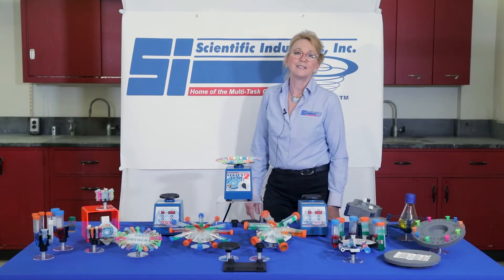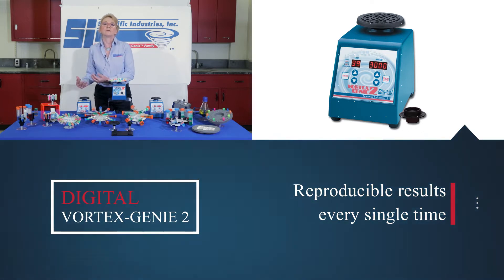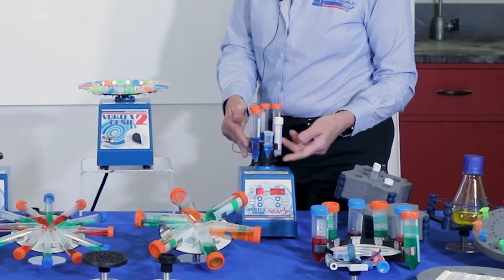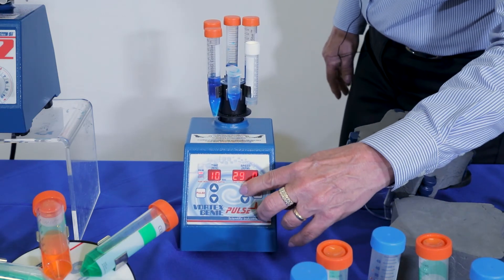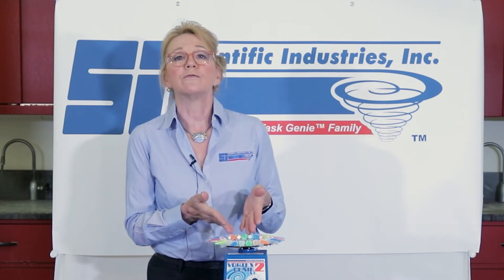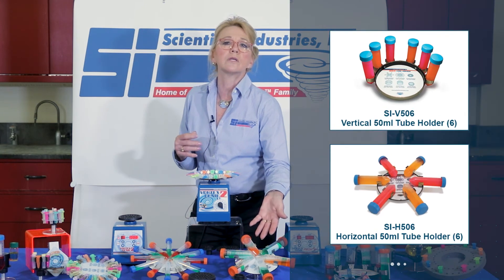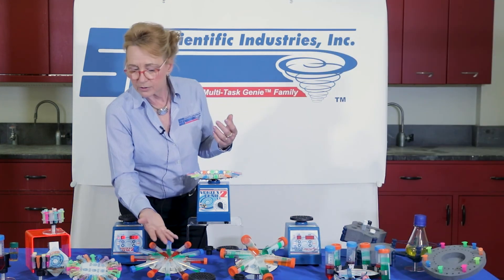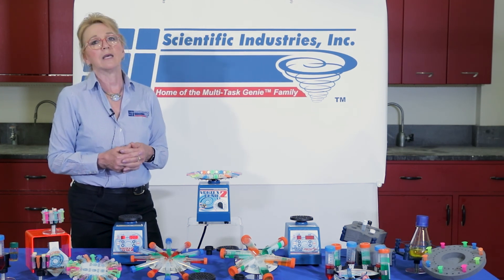Go Hands-Free with Your Vortex-Genie’s!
Go Hands-Free! Vortex more, Less time, Increase throughput.
Upgrade your Vortex-Genie 2 with an accessory. Check out the video to learn more.